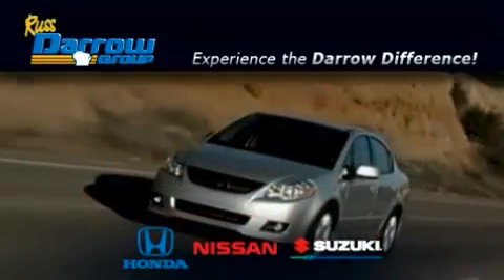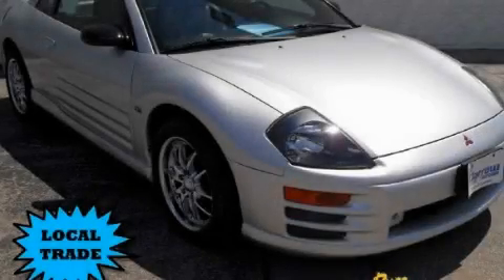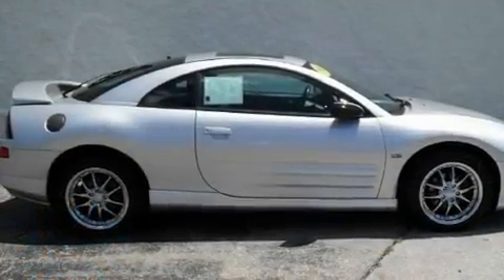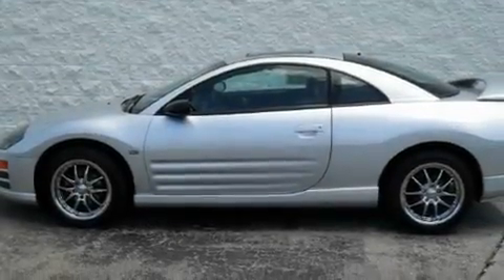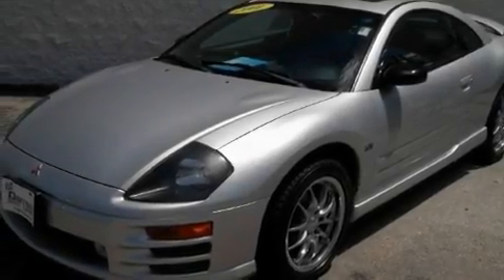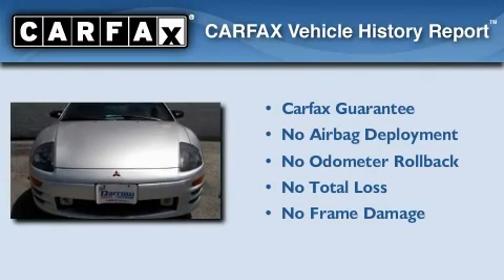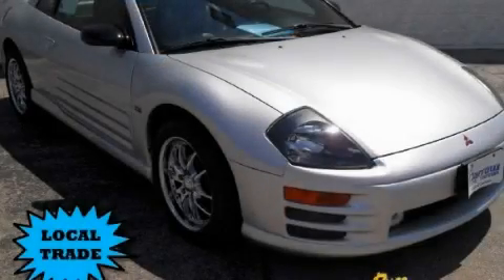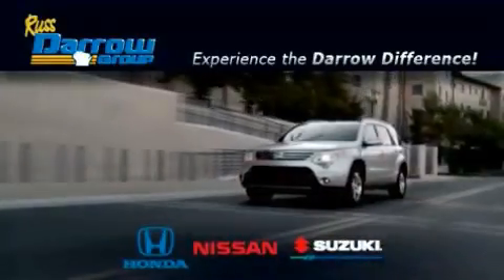Used 2001 Mitsubishi Eclipse Milwaukee WI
Year: 2001
 Make: Mitsubishi
 Model: Eclipse
 Engine: 3.0L
 Trans.: Automatic
 Exterior: Sterling Silver Metallic
 Miles: 103,777
 Interior: Black
 Stock: HJH1363A

 9201 W. Brown Deer Rd.